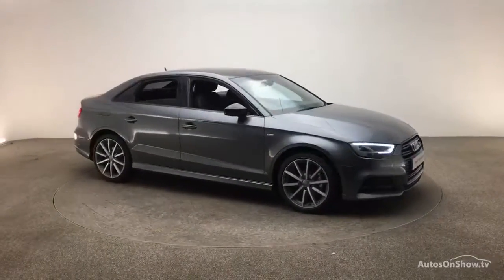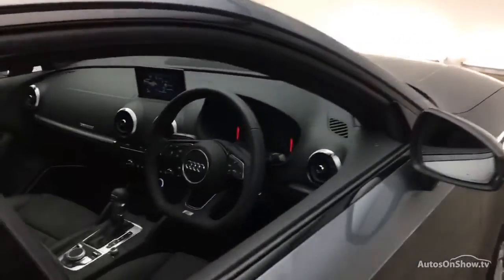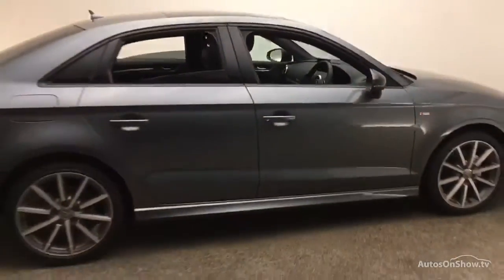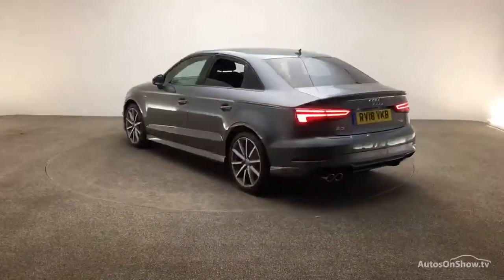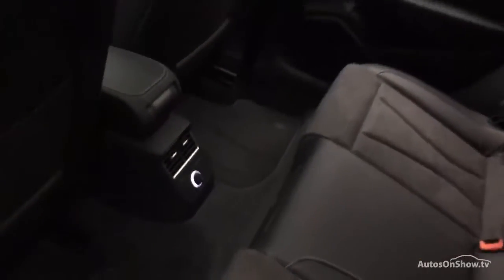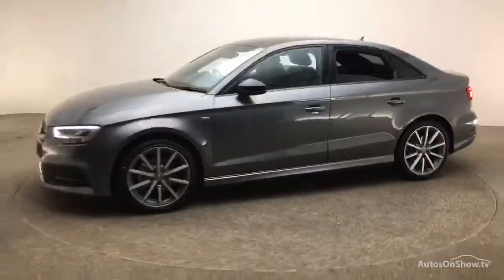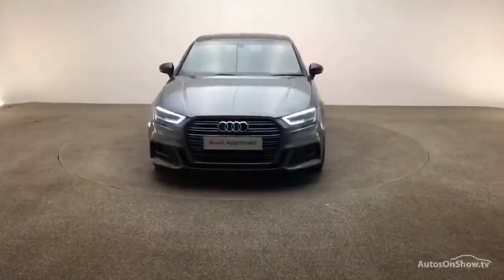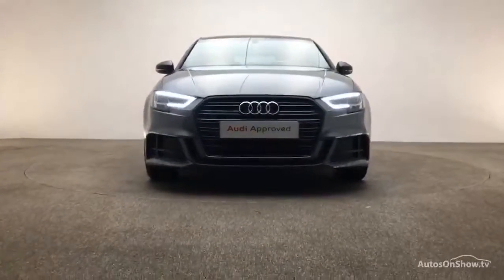RV18VKB AUDI A3 TFSI S LINE BLACK EDITION , Reading Audi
AUDI A3 TFSI S LINE BLACK EDITION SALOON , in